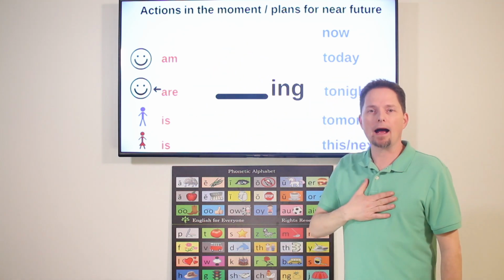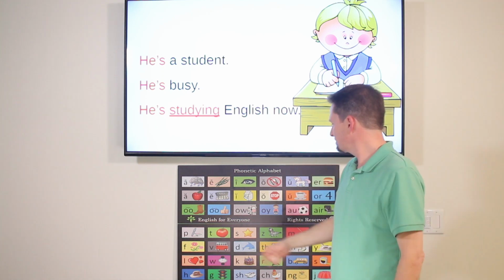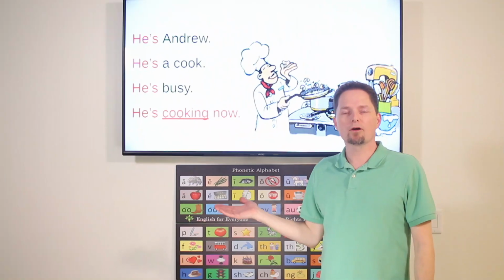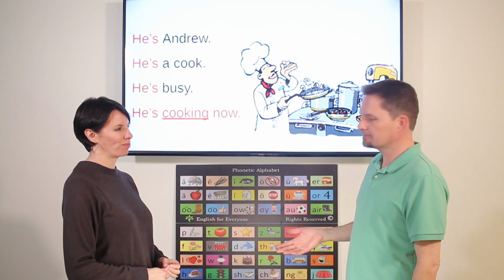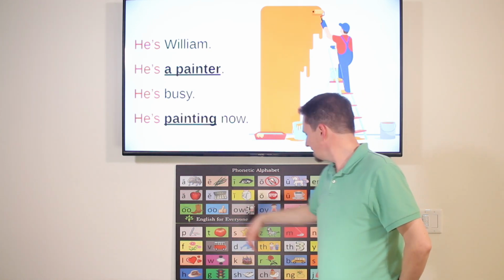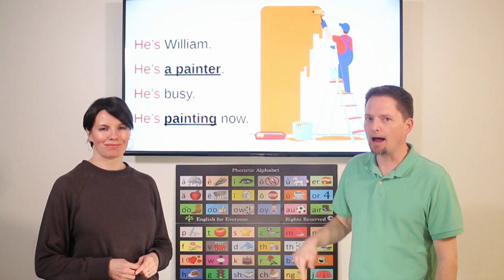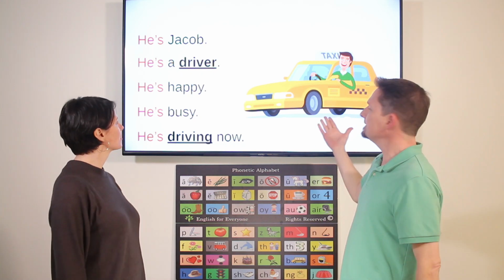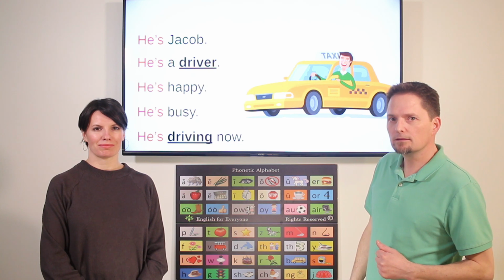Interactive English lessons, Beginner 1, Part 1, Lesson 9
to be, Present Continuous, learn and practice English